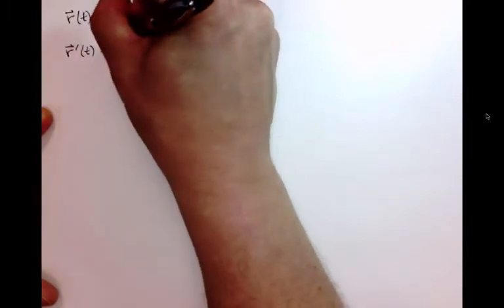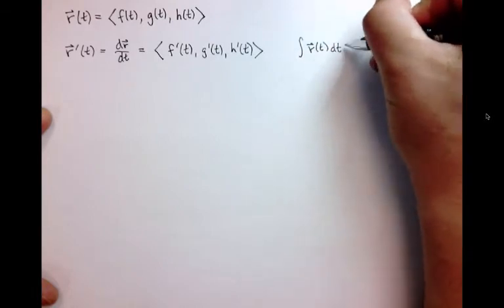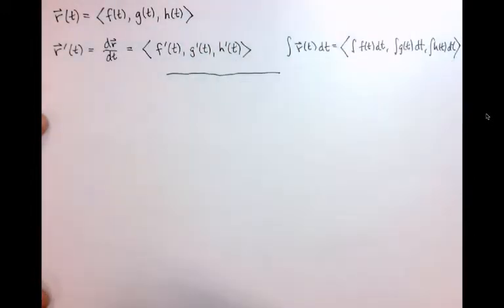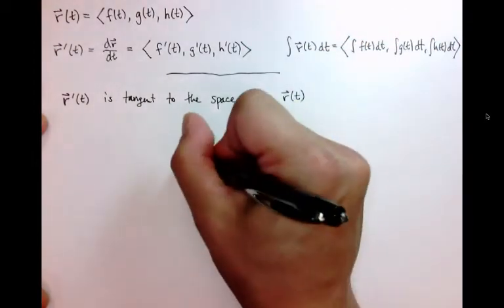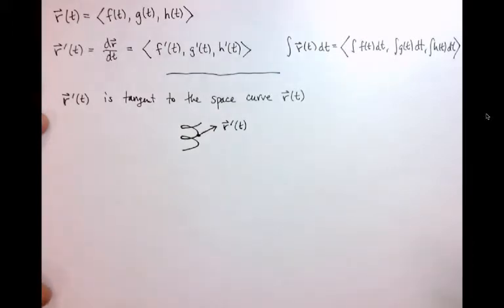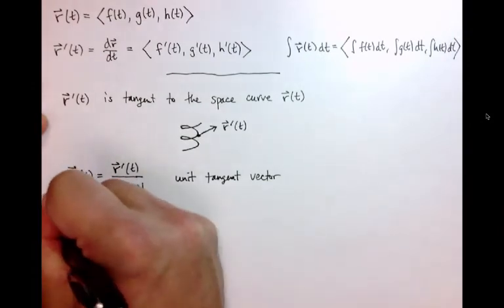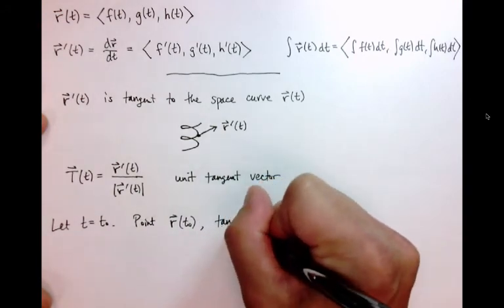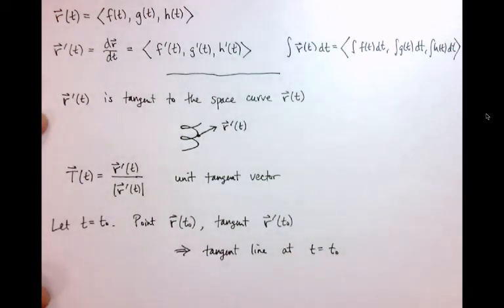M243 Tangent line